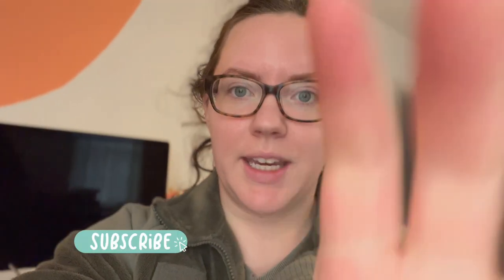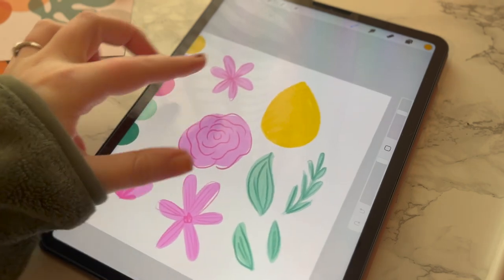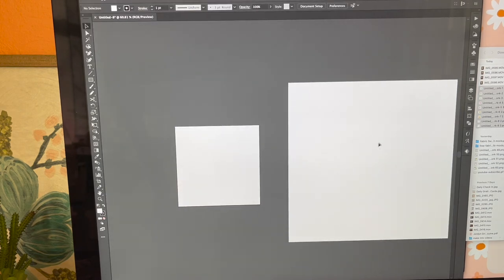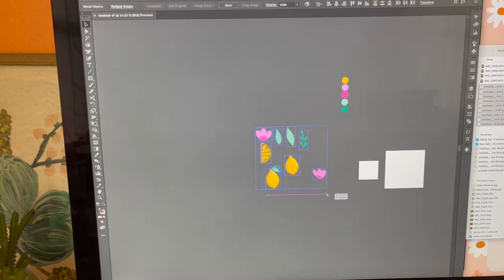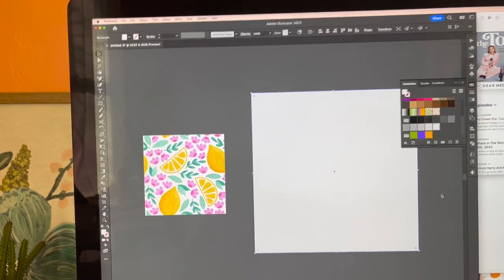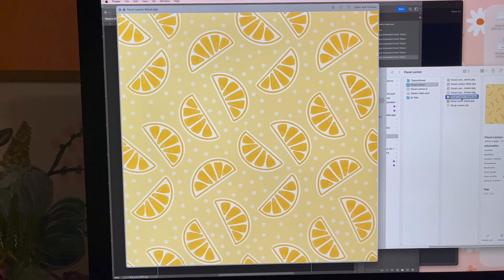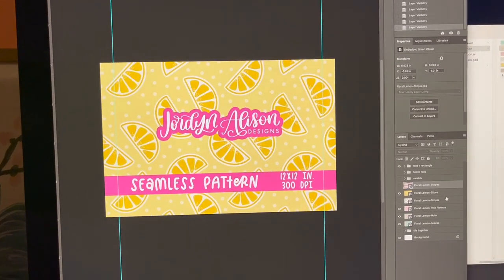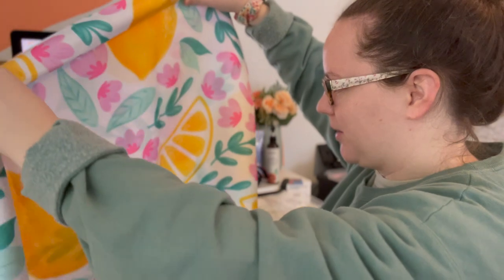Make a SEAMLESS PATTERN with me! (Plus ordering a shower curtain)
Let's make a seamless pattern together! First we are drawing the elements in Procreate then bringing them into Adobe Illustrator. Once the pattern is completed I ordered a shower curtain from @Redbubble. I am OBSESSED! I love how it turned out!!

Timestamps:
00:00 Intro
01:10 Drawing in Procreate
01:53 File setup in Illustrator
03:19 Vectorizing vs. Raster comparison
04:00 Making the pattern in Illustrator
04:19 Pattern results
04:41 Full pattern collection
05:39 Making listings for patterns
06:05 Opening the Redbubble order!!
08:04 Curtain results!